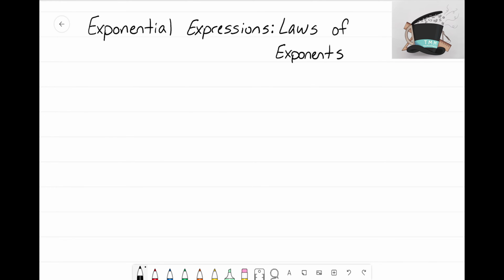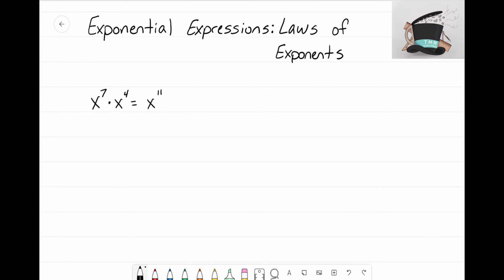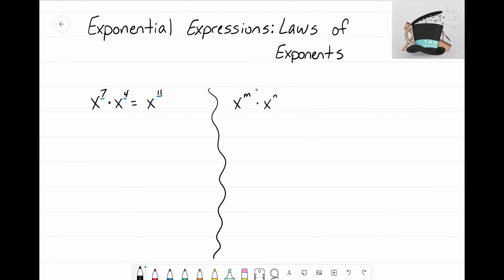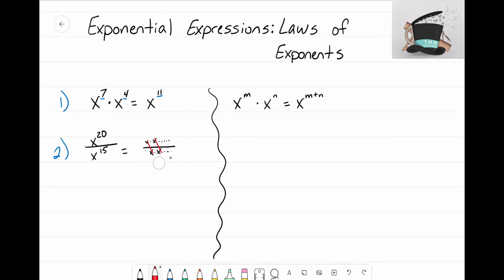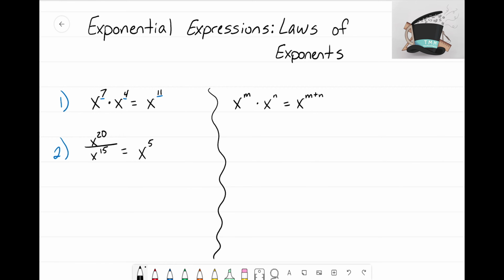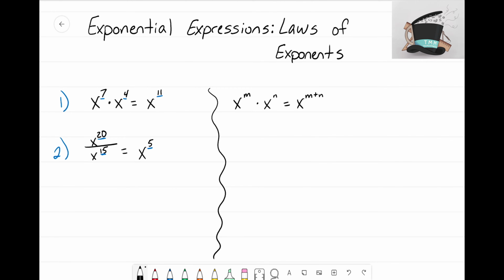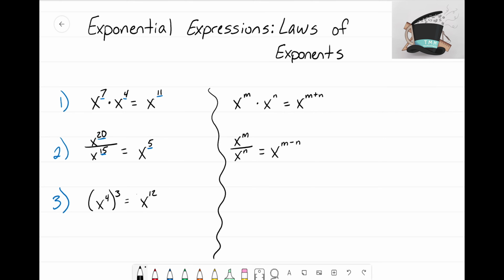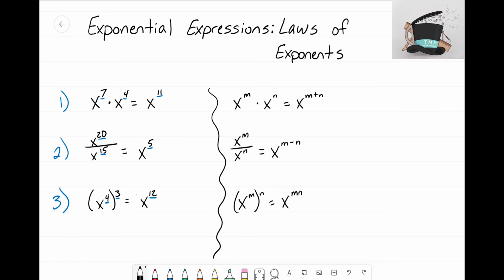Exponents: Laws of Exponents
In this video, we generalize the patterns we found in the previous videos to create our Laws of Exponents!